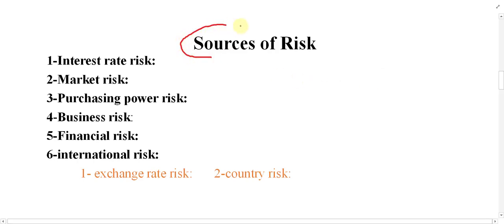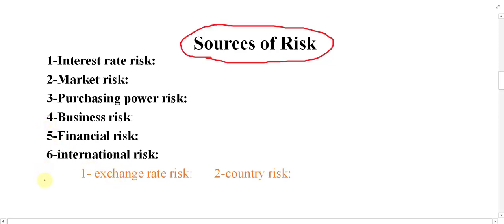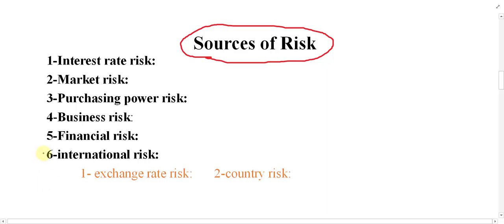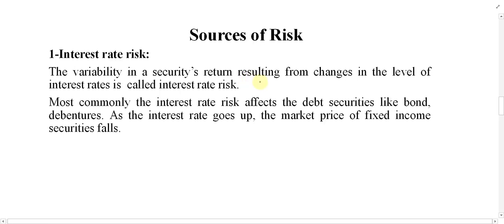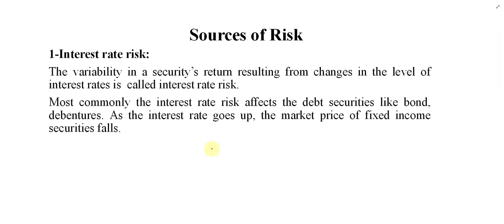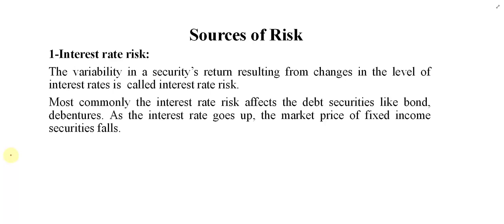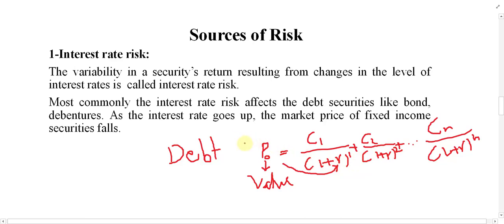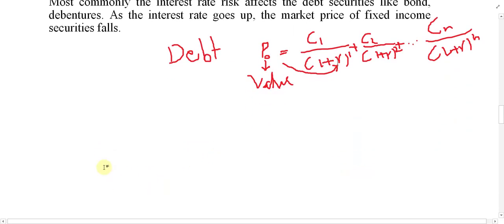Lecture 32: What are the different source of Risk specially Interest Rate Risk?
this video explains the Interest Rate Risk in detail